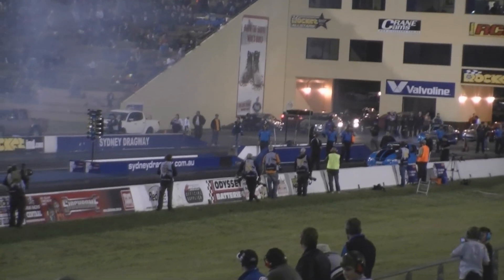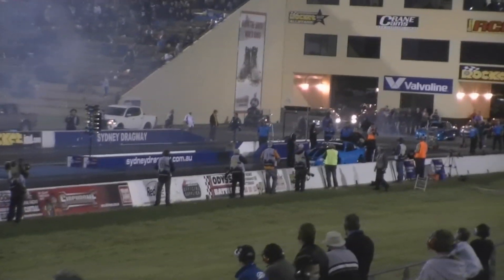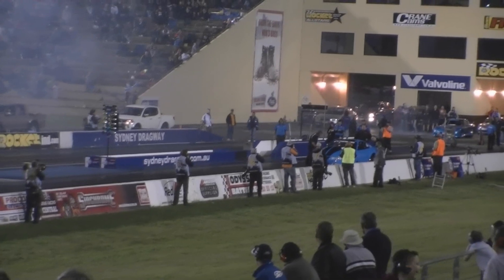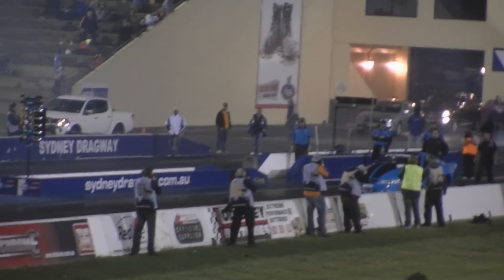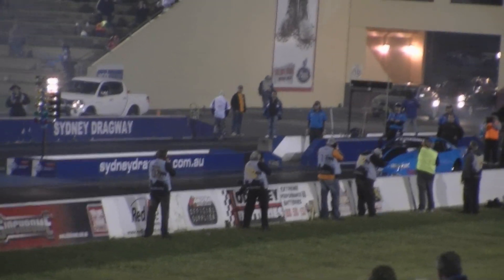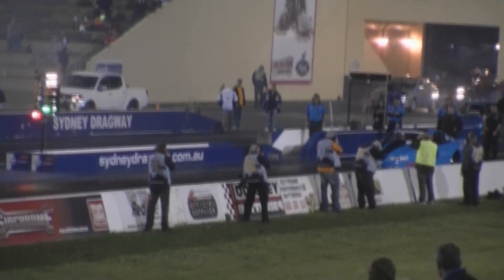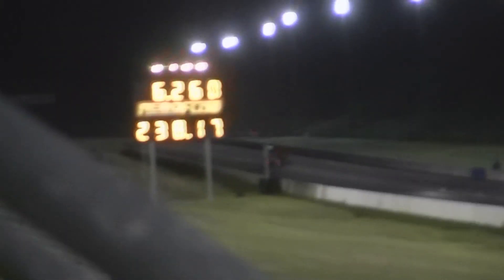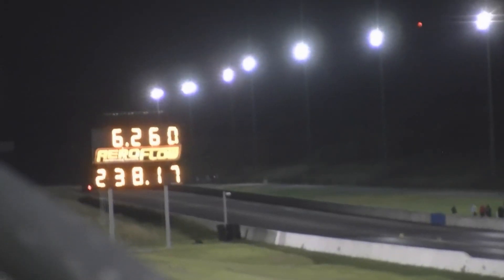Ford Mustang 632cui (Outlaw 10.5 Class) Nitro Champs 2012 Sydney Dragway Qualifying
Ford Mustang solo run at the Nitro Champs Sydney Dragway Eastern Creek. (Outlaw 10.5 class) Saturday 5th may 2012 Qualifying.